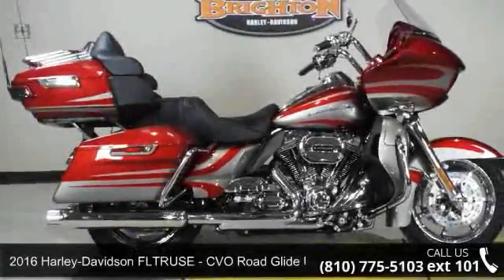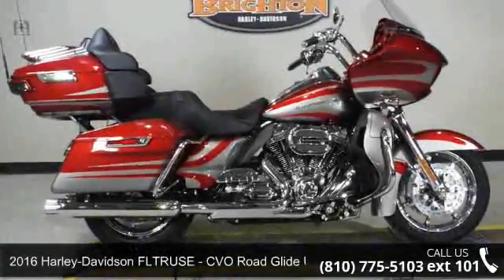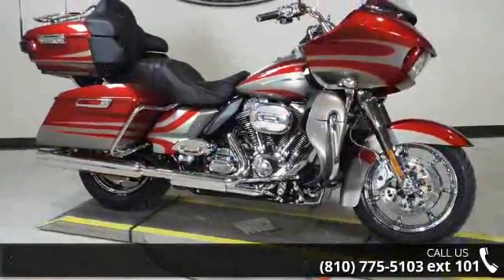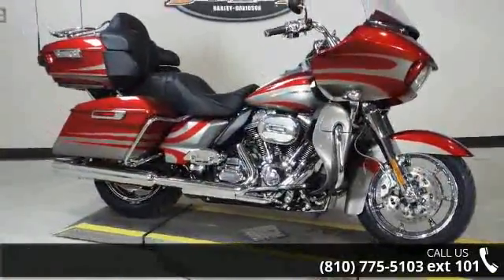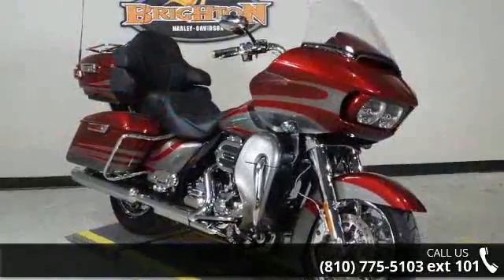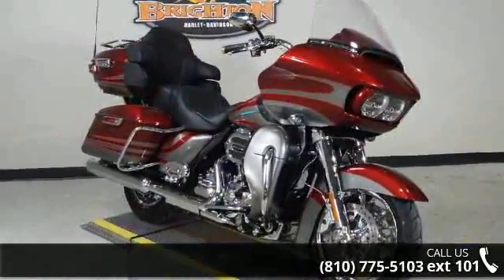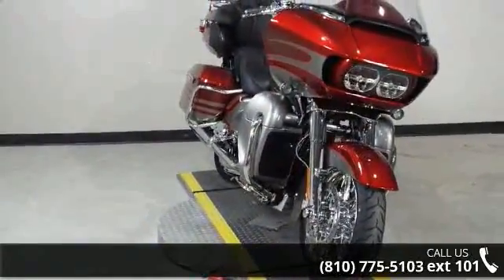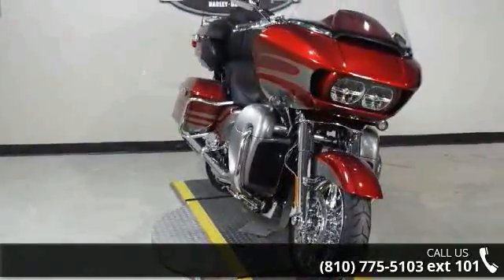2016 Harley-Davidson FLTRUSE - CVO Road Glide Ultra - Br...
Come to Brighton Harley Davidson for a great time and custom experience! 2016 Harley-Davidson&#174; CVO&#8482; Road Glide Ultra&#174;The CVO&#8482; Road Glide Ultra&#174; motorcycle combines our ultimate wind-splitting frame-mounted fairing with the ultimate in mile-eating comfort and eye-popping custom style.What&#8217;s the point of holding anything back?Good thing there&#8217;s no legal limit on the way a motorcycle makes you feel. The Project RUSHMORE CVO&#8482; Road Glide Ultra&#174; motorcycle would be in violation before your eyes even made it past the wicked lines of the fairing. The paint is too loud. The power from 110 cubic inches of Harley-Davidson&#174; V-Twin engine with Ventilator performance intake is too loaded with temptation. You have been warned.Features may include:ControlIf your appetites run to big, gluttonous quantities of asphalt, we have your motorcycle.